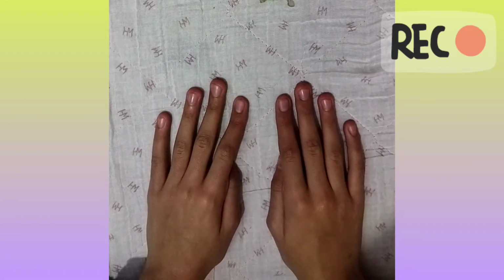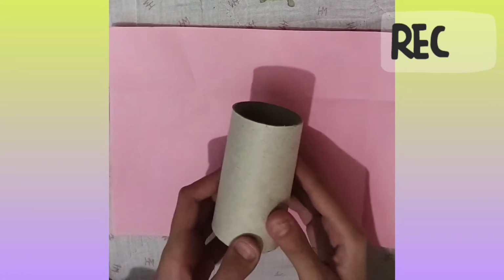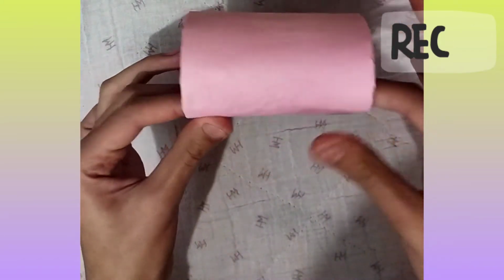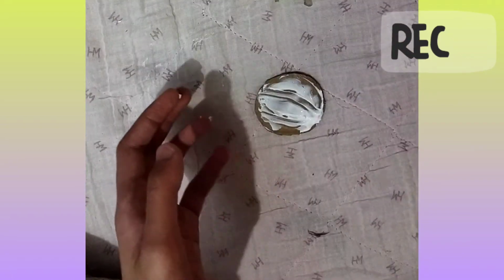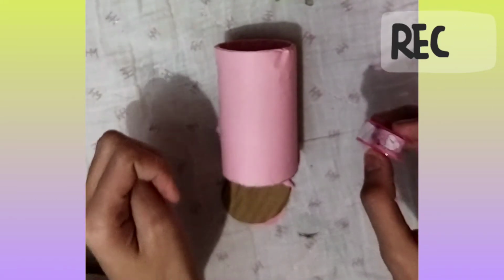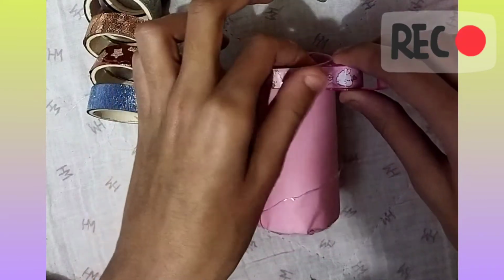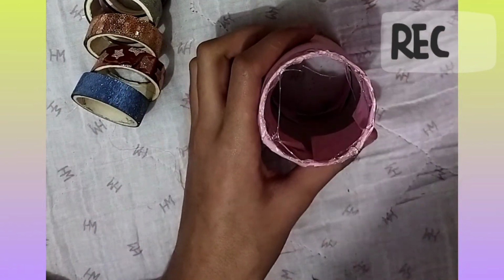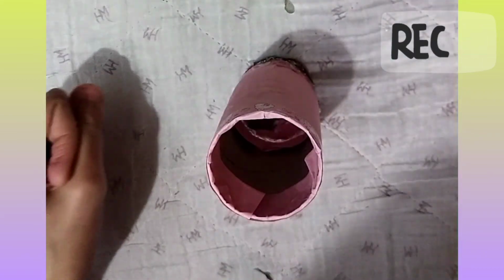DIY pencil HOLDER By MAMA Group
Hey Audience!?
HRU all
hope you all ARE FINE
Today's video is about another TISSUE ROLL craft and I made a pencil holder 😁
It is my Winter Vacation Work so I thought that I should make a video and share my craft and experience with you of tissue roll CRAFTS. 😍
You are so SUPPORTIVE bcuz you support me alot .
Thanks for your support yet 💓

Materials:
✓ Computer Sheet (any colour)
✓ German Glue
✓ Hot Glue Gun
✓ Tissue Roll
✓ Scissors
✓ Cute Character tape
✓ Piece of waste cardboard

And My sisters channel Oh, I forgot to tell you about this so their channel is about crafts and it's name is AM Art and Crafts and the link is as follow:

and MUSIC DETAILS are as follow too :)

Music 🎶 Details
Musician: @iksonmusic

and TIME STAMPS
Time Stamps ⏱️:
0:00 Intro
0:43 Covering roll with sheet and Cutting the sheet
3:36 Measuring the shape of roll on cardboard for the below support
3:51 Gluing and covering the below support
5:23 Introducing and Decorating the roll with Washi tape and Cute character tape and it's dispenser ❣️
7:39 Gluing the support to the holder
8:37 Now the Pencil Holder DONE🤩 and Final Results

it's the last Video of 2021 and a happy New Year in Advance to my audience 🙂
See you guys next year 🤗😍